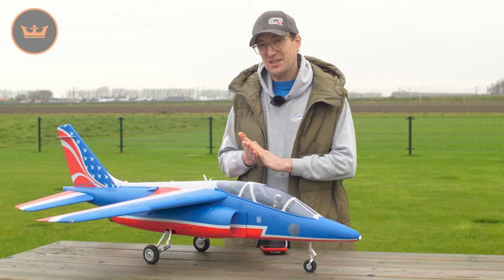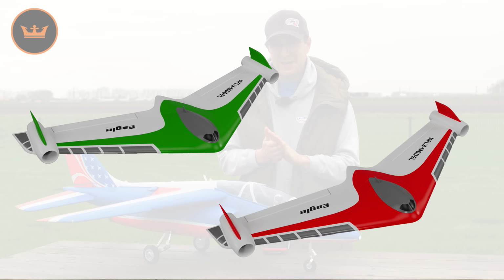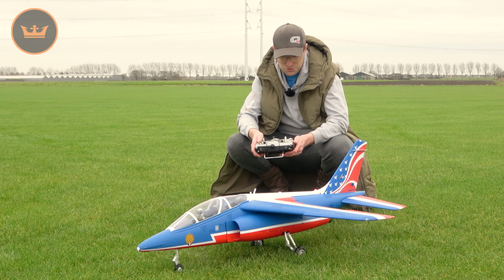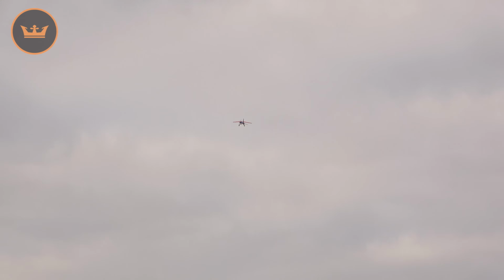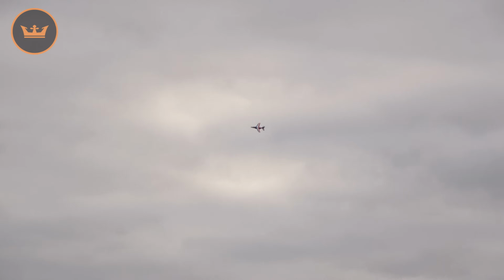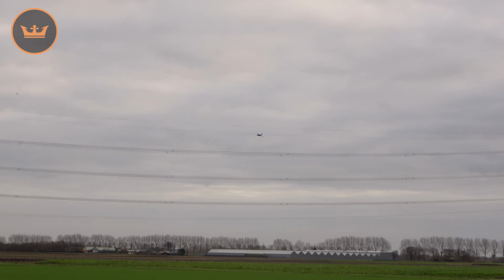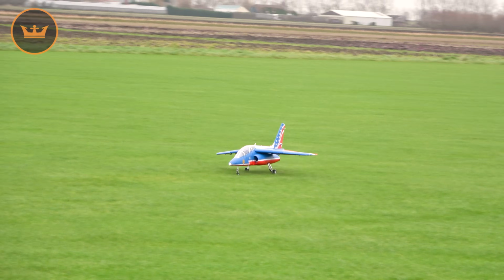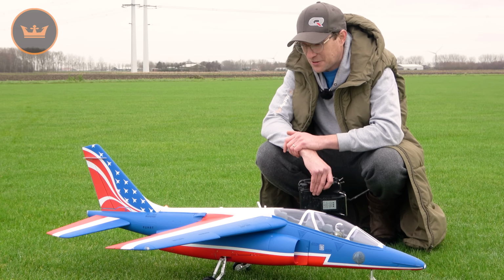XFLY-MODEL @ Hobbbyking.com - Alpha Jet 80mm EDF - Grass Field Flight Review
Hobbyking have teamed up with XFLY to now offer you from our US, EU and AUS warehouses many of the latest designs along with parts and accessories!  XFLY are one of the most innovative producers of EDF jets and models and Hobbyking one of the most established retailers, so together we can now offer all the models below plus more to come in the future!

As a bonus we've also got a full flight review of the XFLY 80mm Alpha Jet EDF from grass. The review starts at 00:03:00, check it out to see how easily the Alpha handles grass operations and how well she performs in the air!

Here are some of the XFLY models available now, click link below to see all current offerings.: